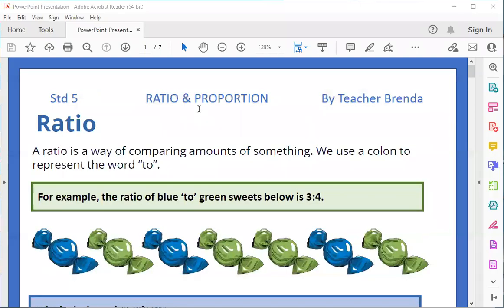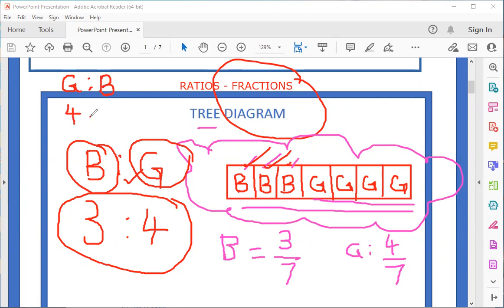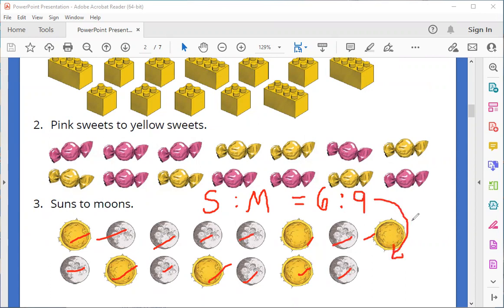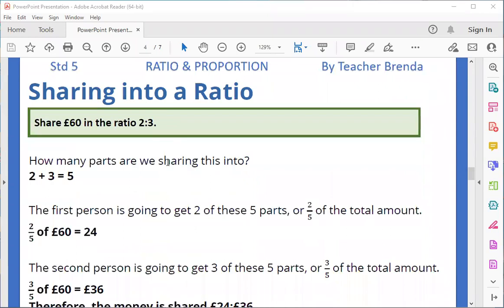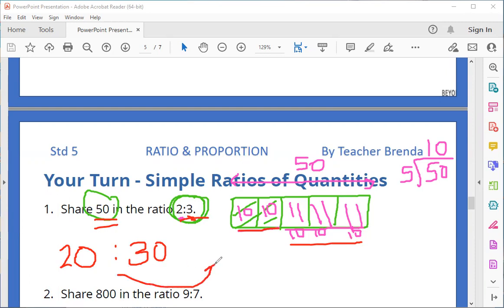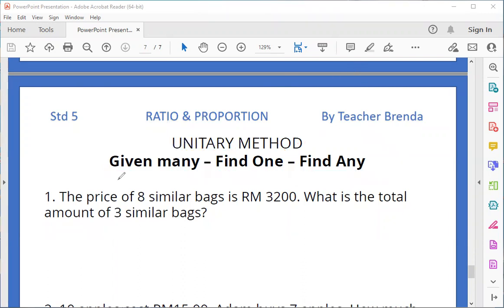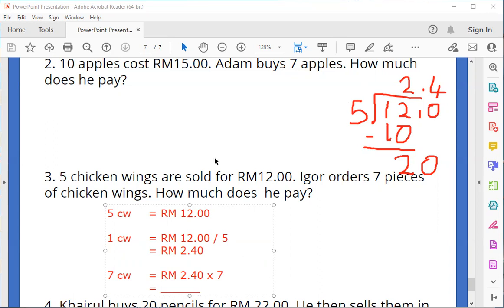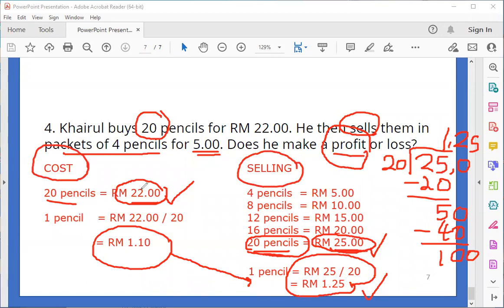Ratio and Proportion